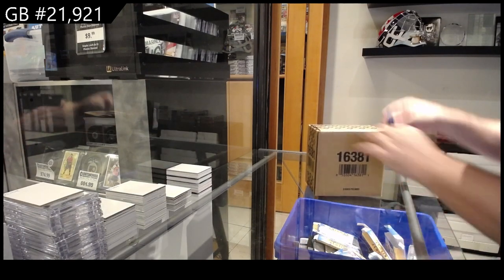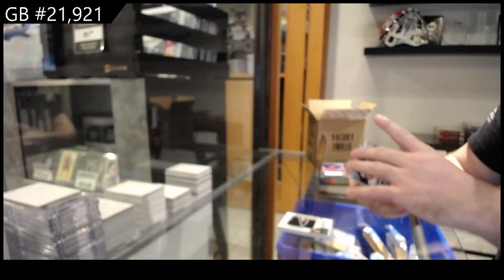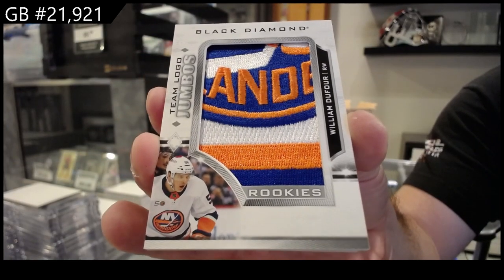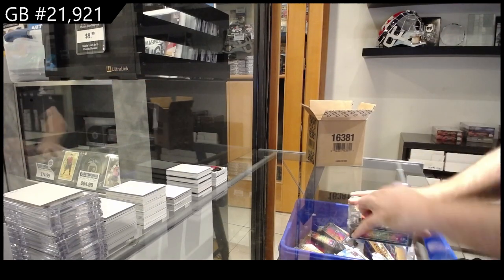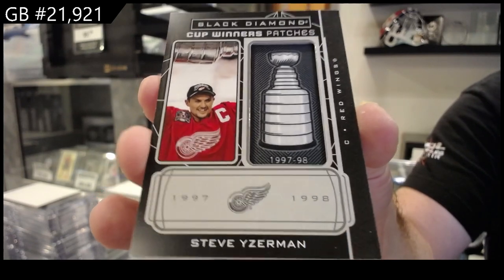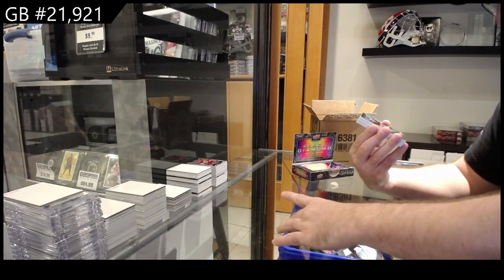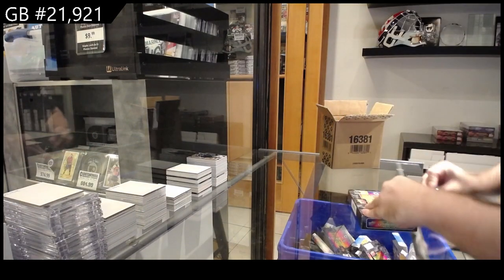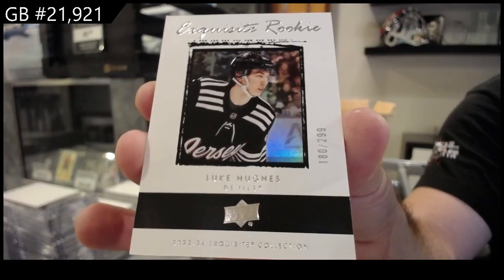2023-24 Upper Deck Black Diamond 5 Box Case Break - CNC GB #21,921